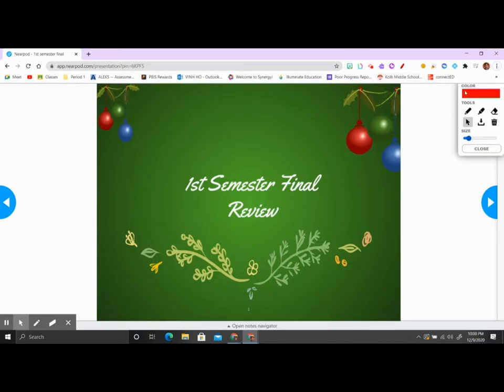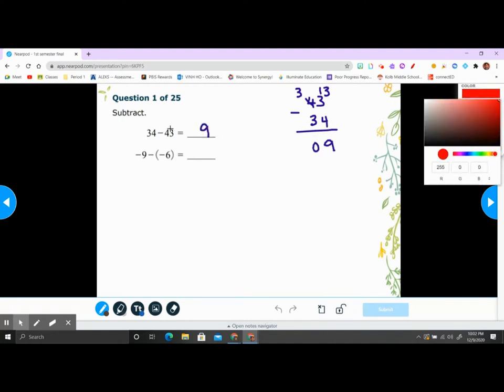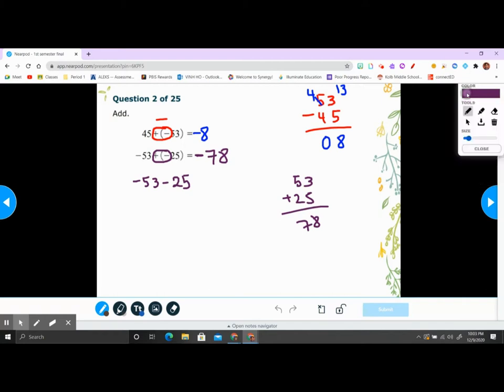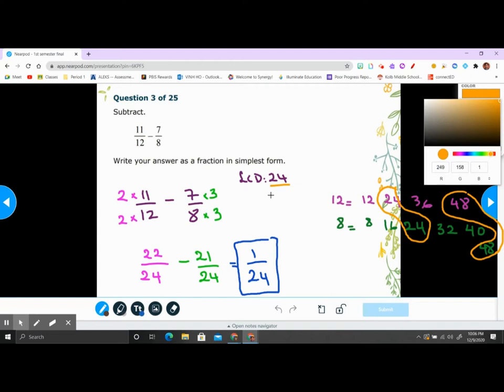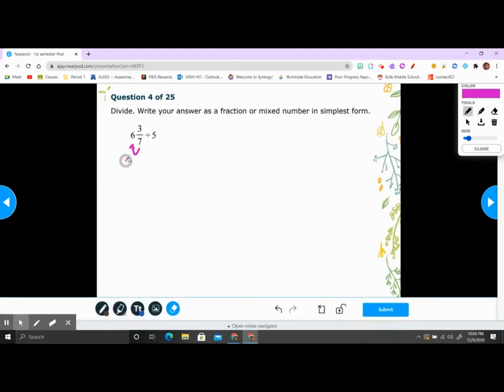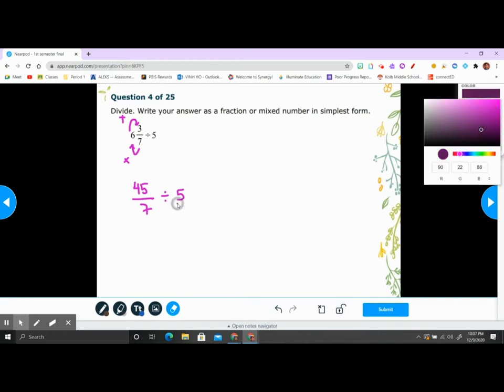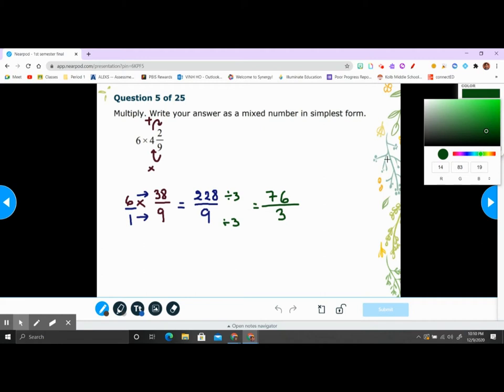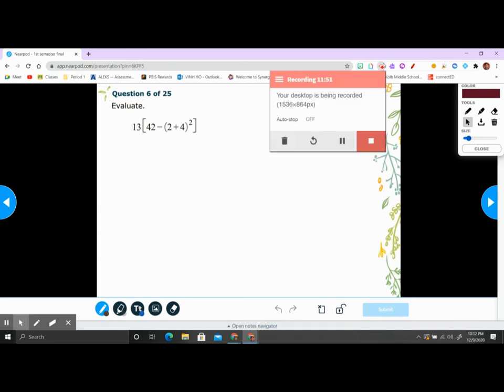1st Semester Final problem 1 to 5